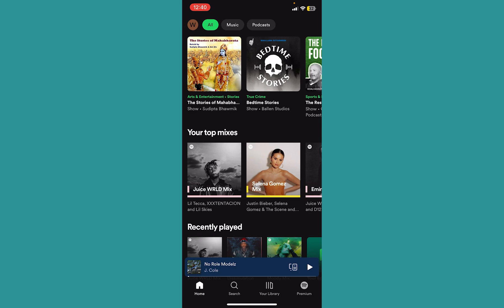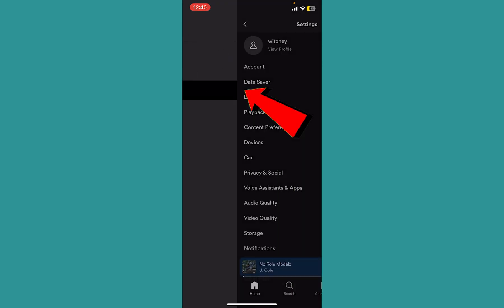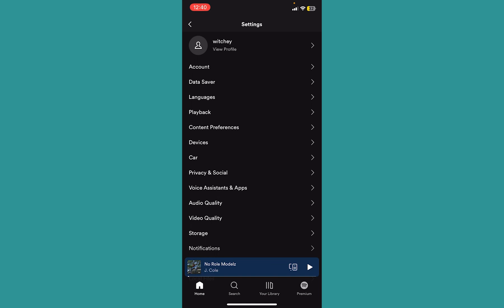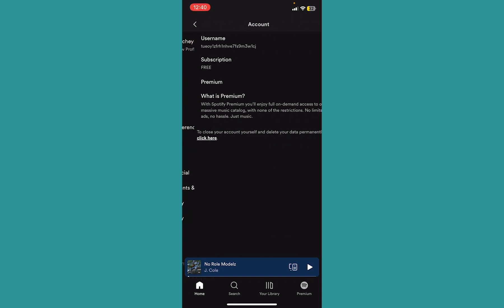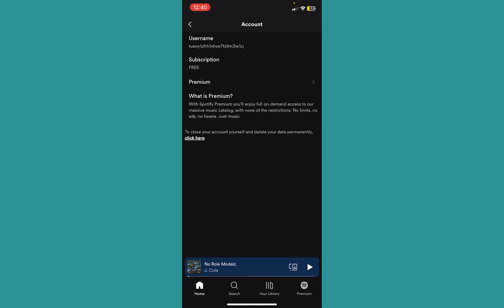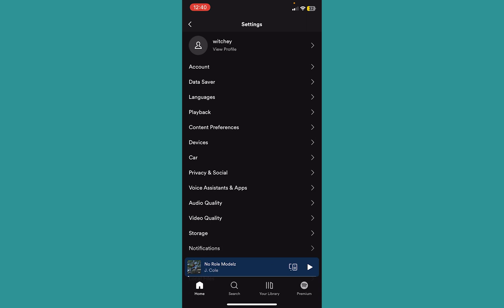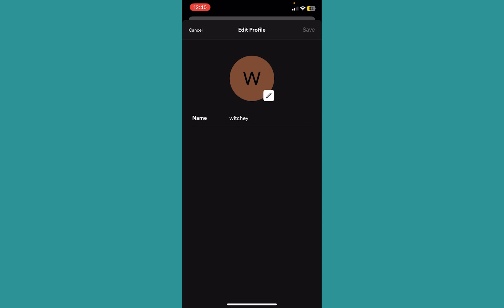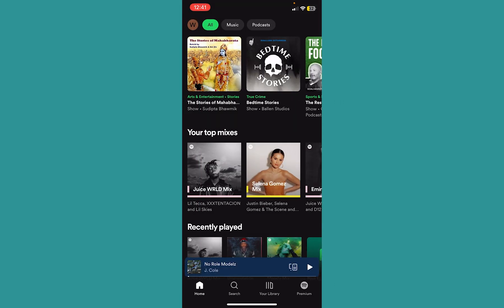How to Change Username on Spotify (EASY!)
This video walks you through the step by step process of how to change spotify username. In this video, you'll learn how to easily change your Spotify username. While Spotify doesn't allow direct username changes, you can effectively modify your username by updating your display name.